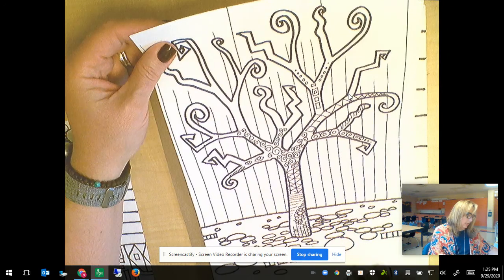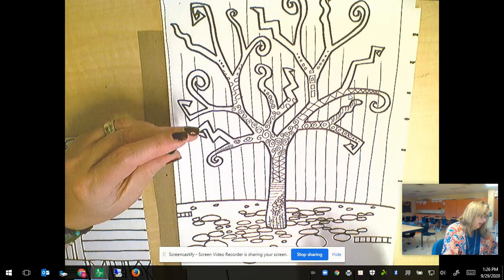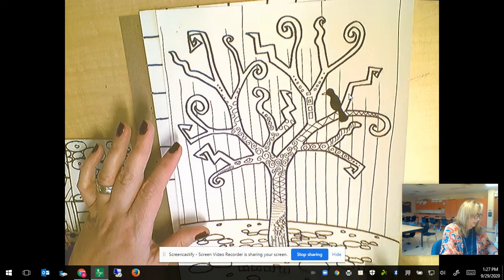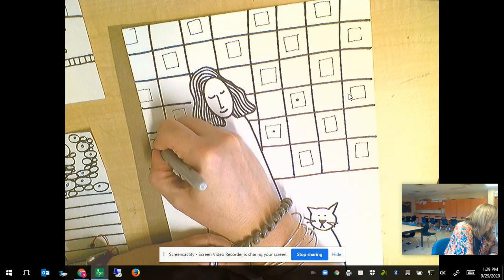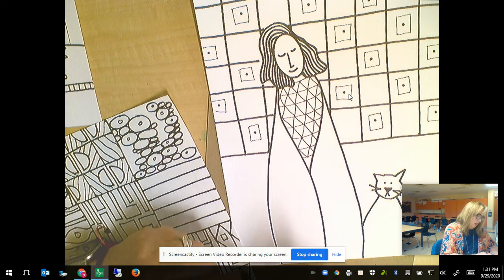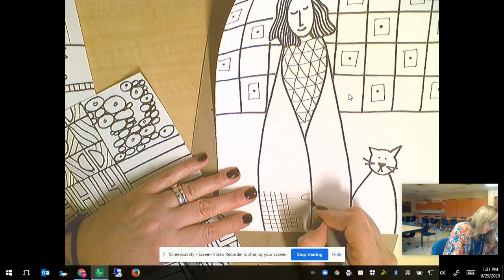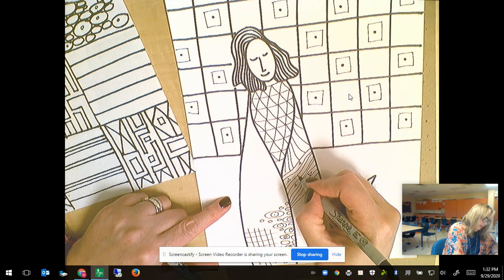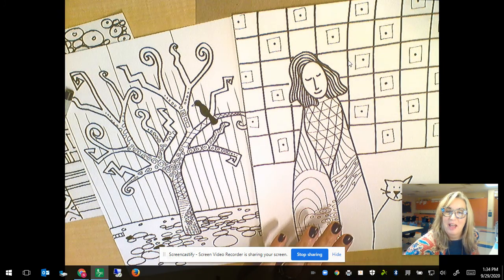Gr5 Pt3 Demo Klimt Viktor